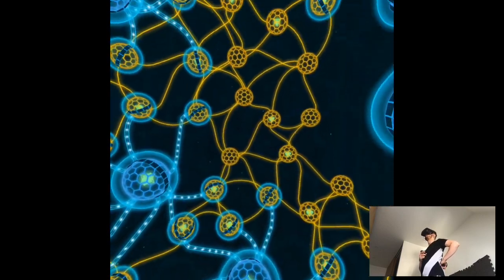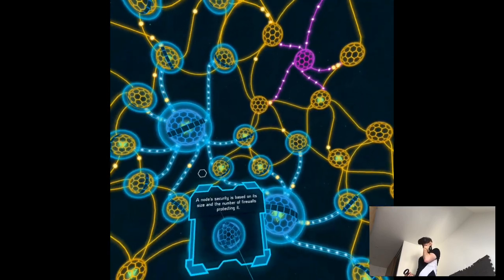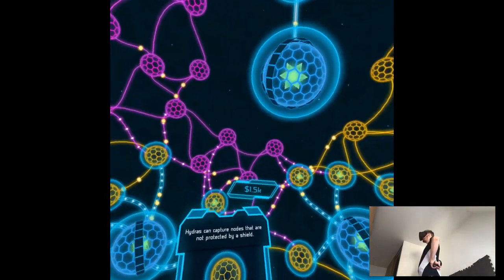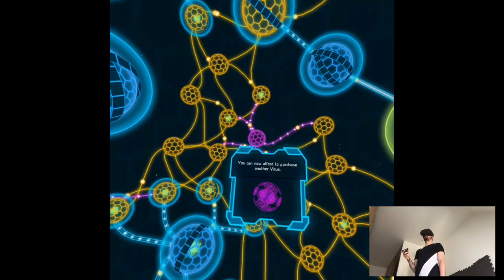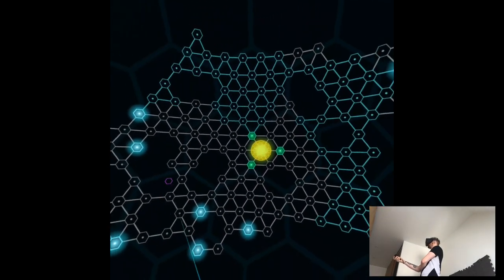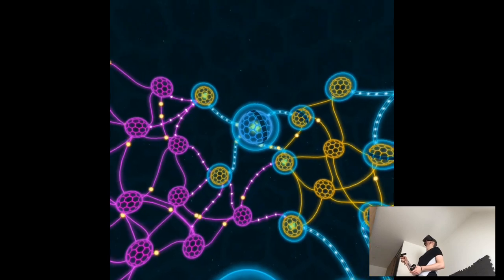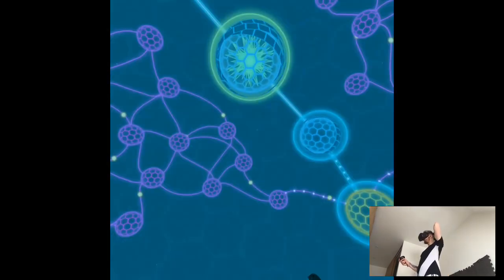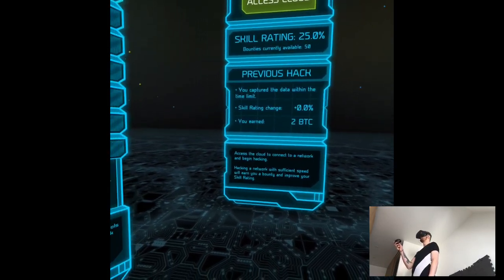Darknet | Part X Gameplay | Oculus Quest VR (Go/Gear VR)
Hi

Good news! Tomorrow morning I'm going for tryouts to a new job, hopefully I'll get it. I'm not gonna jinx it so that's it for now about that. Also tomorrow we'll have last video about Go/Gear VR ports for now, after that we're gonna sort things out, if I'll get the job or not matters in my future plans with the channel. I feel like it's gonna be good so, I'll catch up with y'all tomorrow! Pretty exciting!